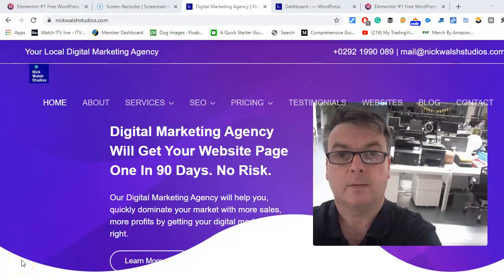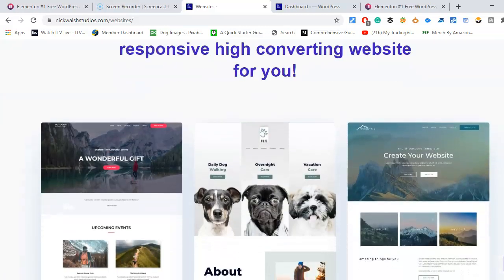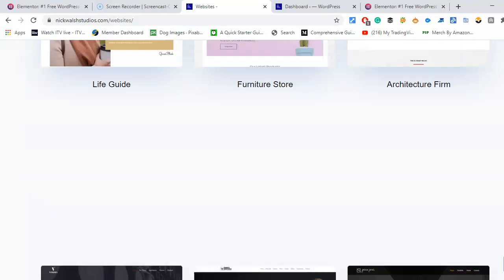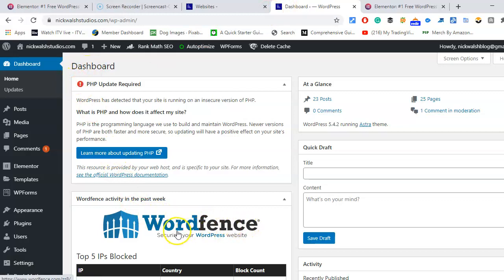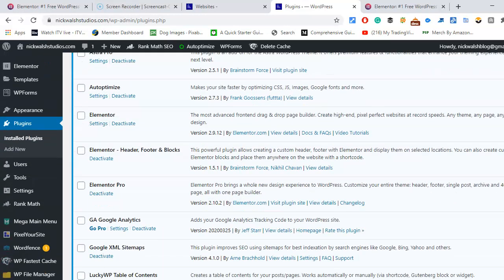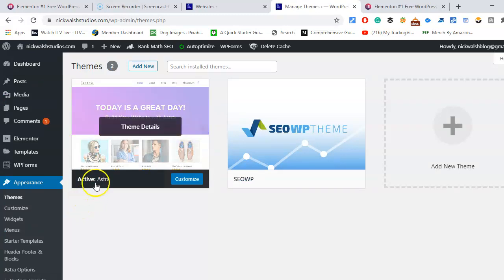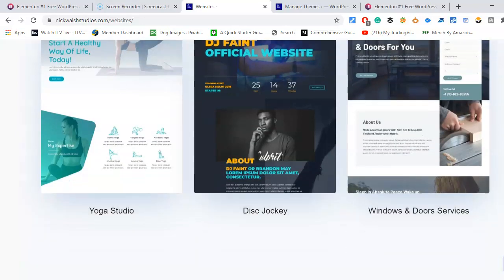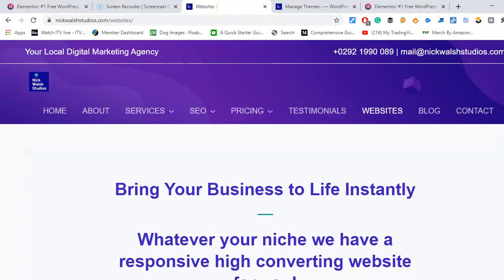WordPress Website Design Packages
WordPress Website Design Packages from £49 whatever your niche.

Beautiful websites can be made with Elementor WordPress page builder and Astra Theme.

Any niche templates available.

Bring Your Business to Life Instantly.

Whatever your niche we have a responsive high converting website for you!

What are the Benefits of Using a
WordPress Website Design Package?
First, you have the ability to have an online presence that is cost-effective. Secondly, you will be able to reach a wider range of clients and potential customers because your website can be customized for all types of needs. Thirdly, , you will enjoy many features that are not included in free WordPress hosting, such as a mobile-friendly website and website analytics. Lastly, by using a wordpress website design package you can save time and money in the long run.

WordPress is the most popular content management system in the world. It has over 60 million websites running on it and it powers over 25% of all new websites.

WordPress is free, easy to use, and fully customizable. It’s also open-source which means that you can always find a developer to customize your site for you.

The WordPress website design package makes it easier for you to get started with a website without having to worry about all of the technicalities involved. You don't have to know any code or be good at designing a website - just follow the instructions and create something beautiful with ease!

NAME: Nick Walsh Studios

ADDRESS:
The Gates Business Centre,
Keppoch Street, Roath,
Cardiff CF24 3JW United Kingdom